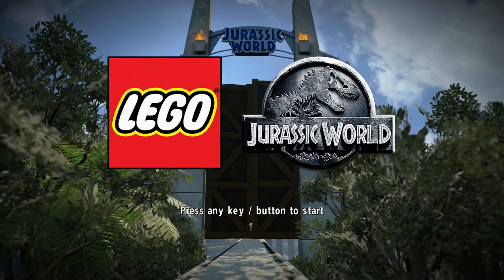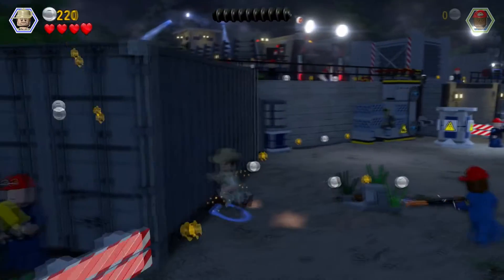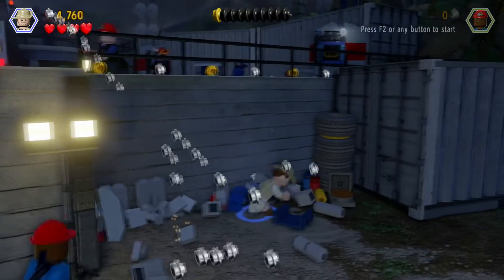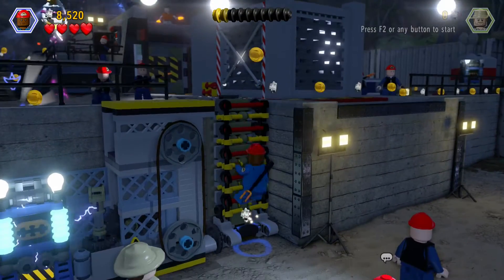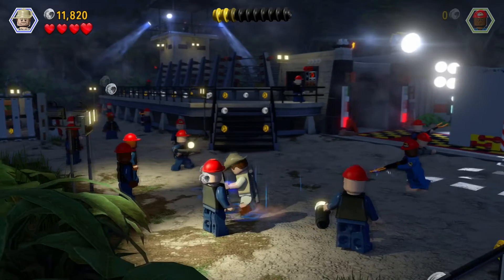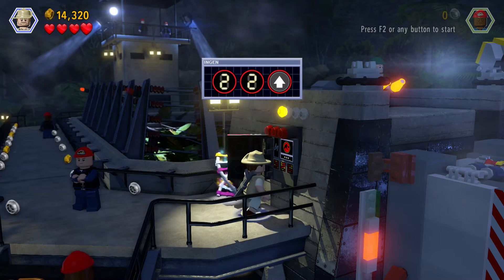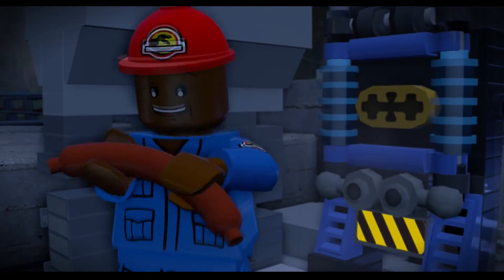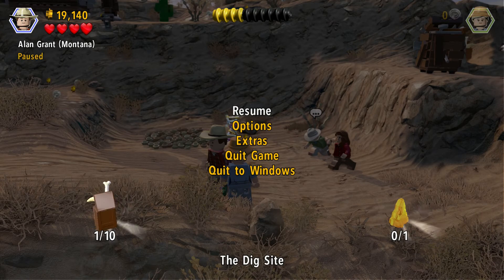LEGO JURASSIC WORLD GAMEPLAY #1